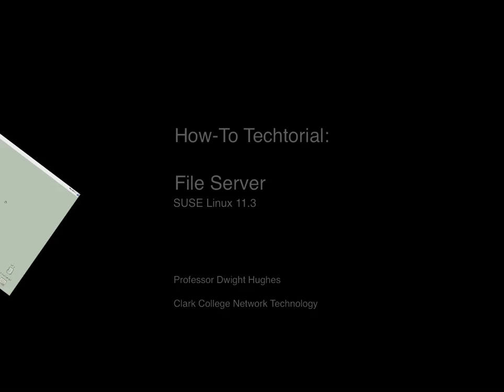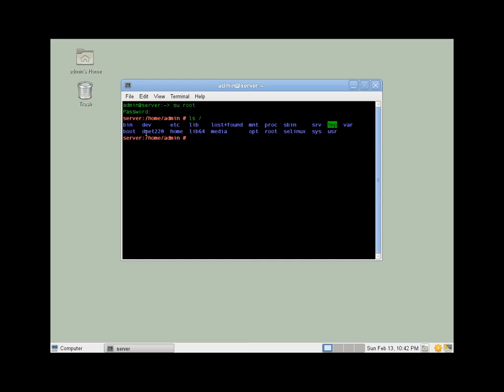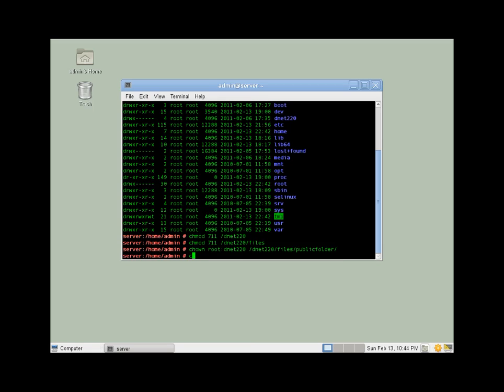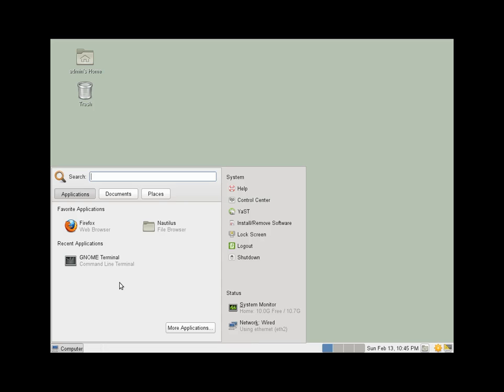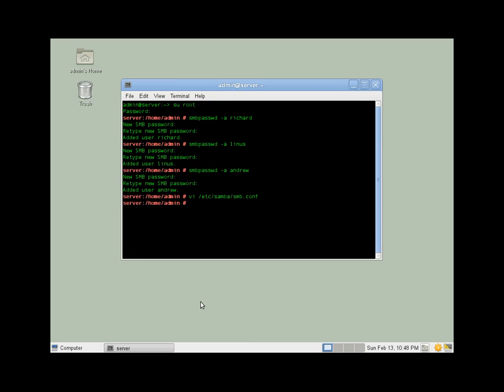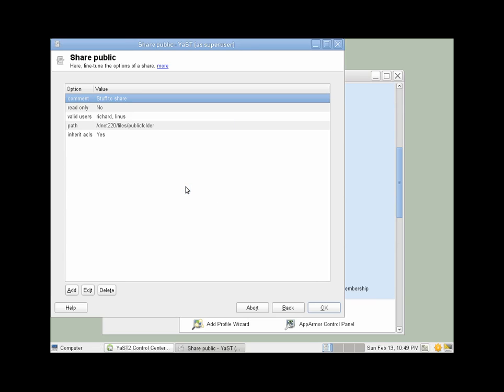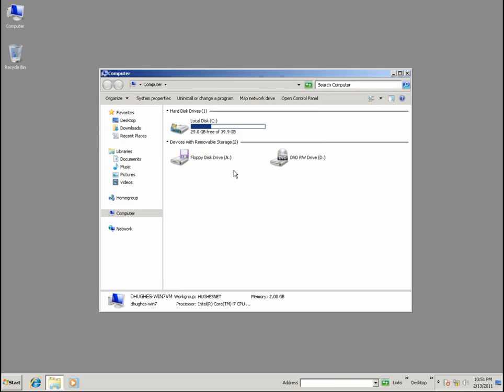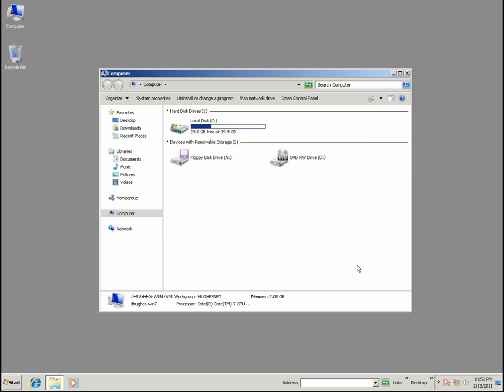How-To Techtorial- SUSE Linux 11.3 File Server (Basic).mp4